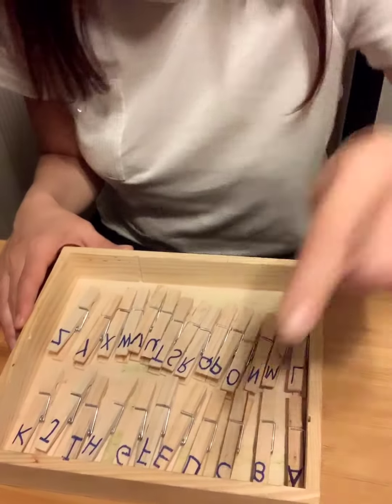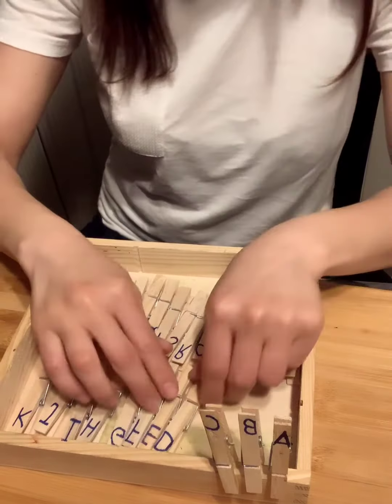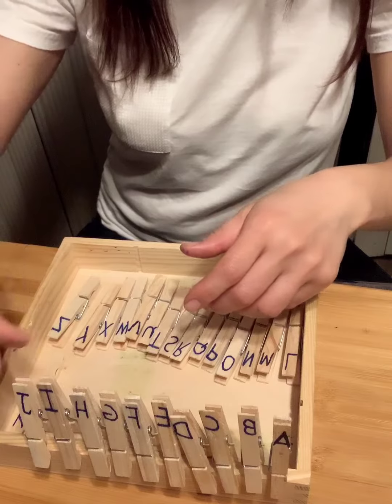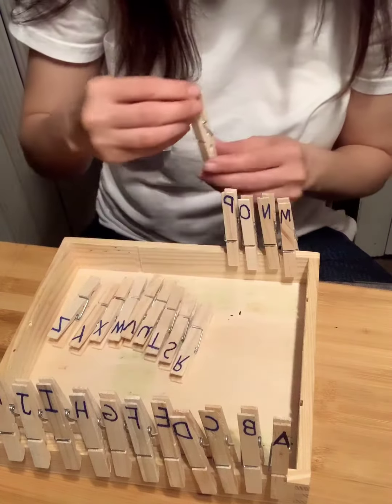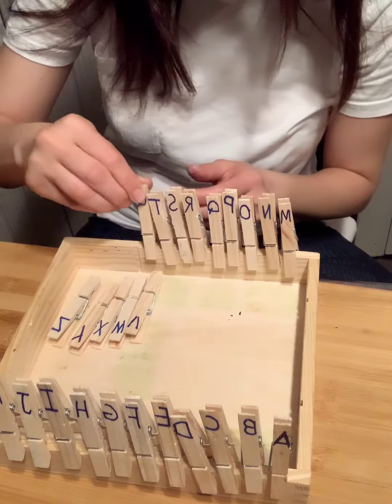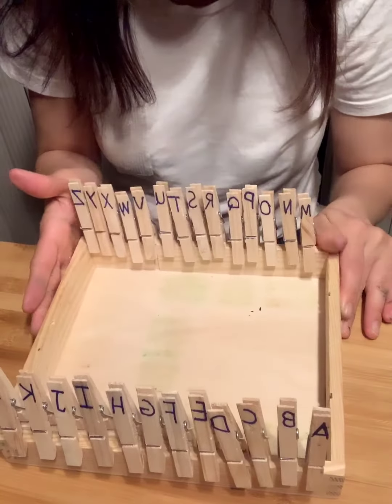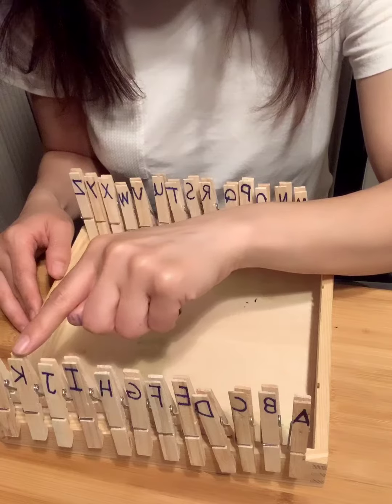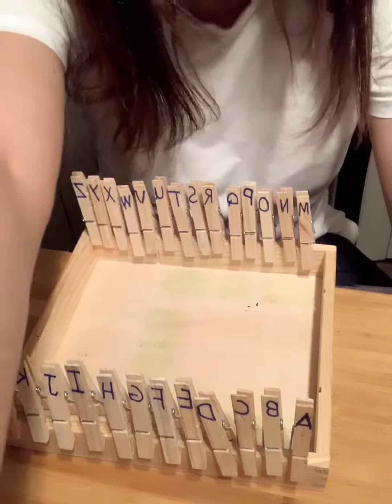Practice the alphabet with Ms. Sarah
Ms. Sarah has a clever idea, practice the alphabet with her using clothes pins